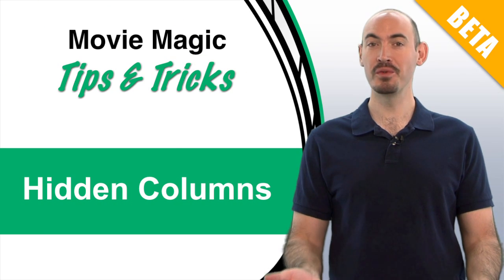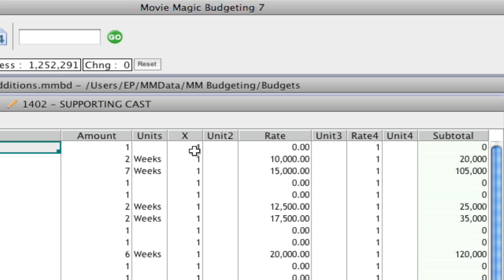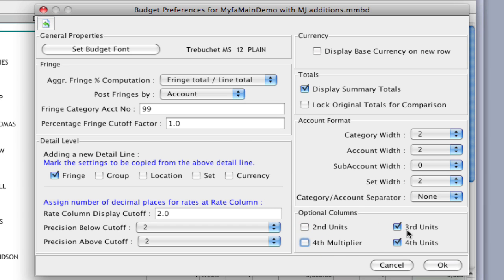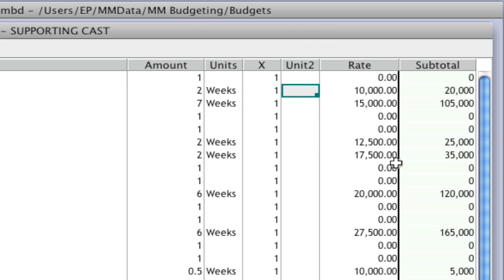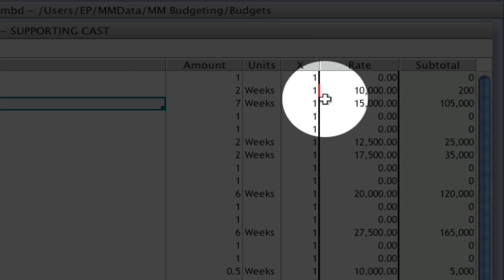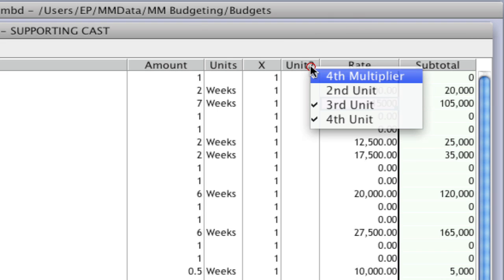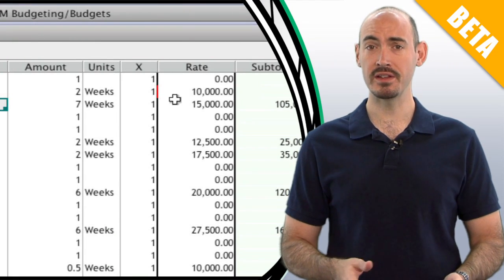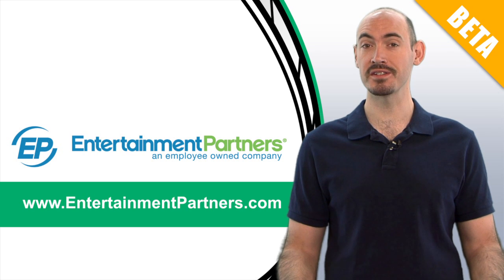Legacy Movie Magic Budgeting - Hidden Columns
This video shows how to reveal and find data in hidden columns of your budget.